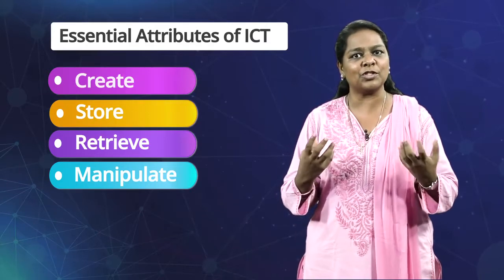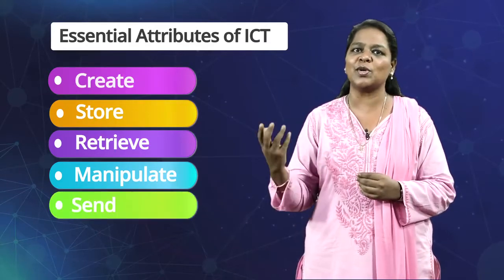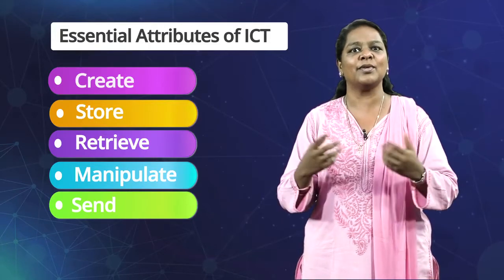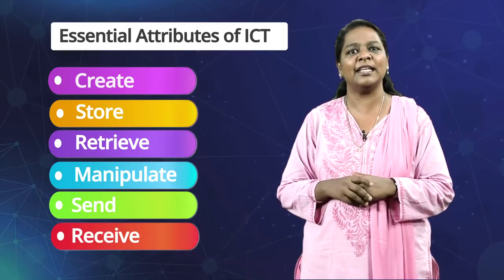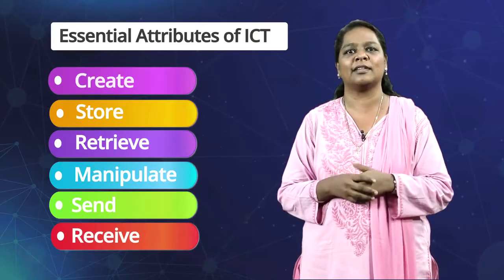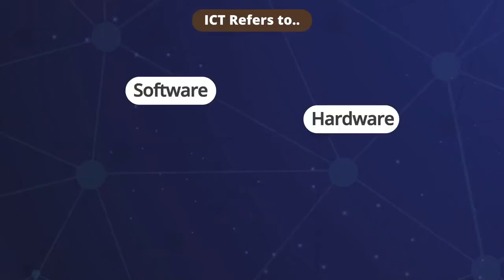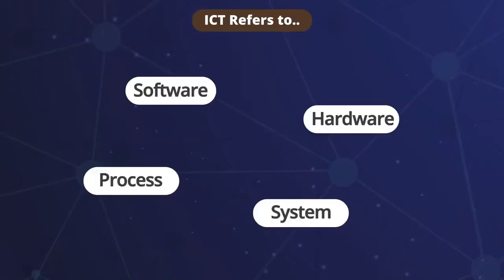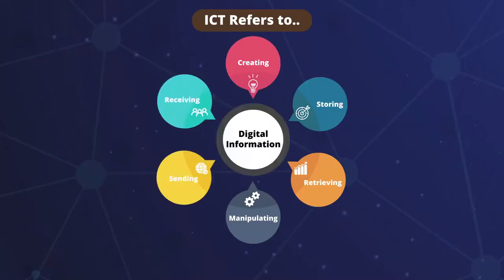The Concept of ICT NISHTHA DIKSHA